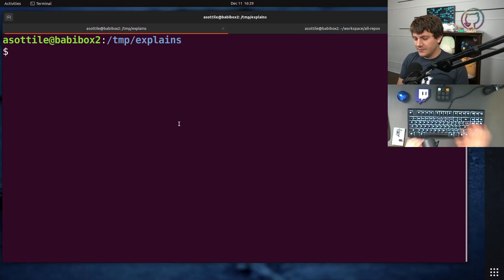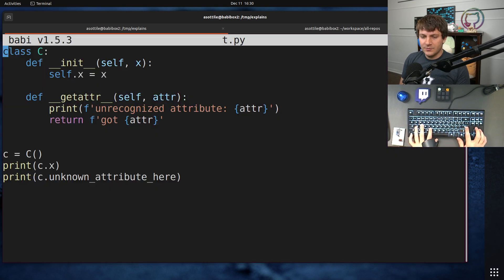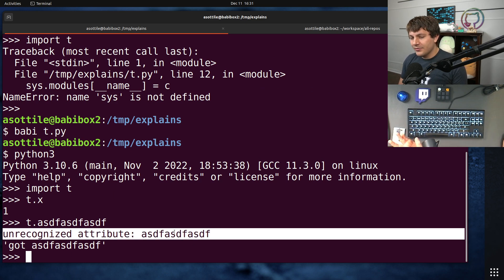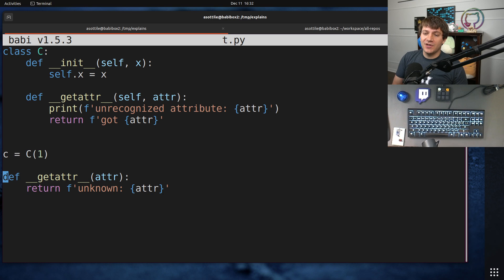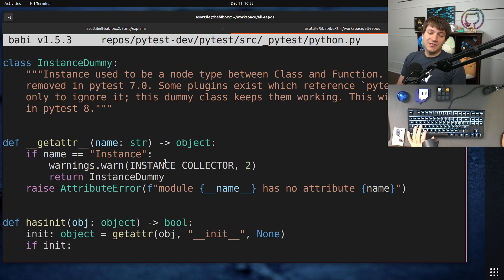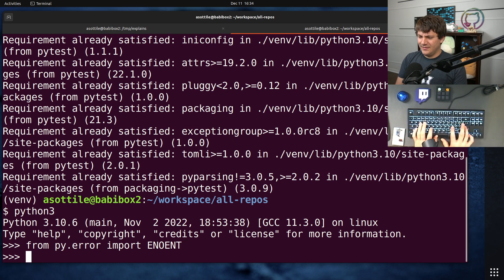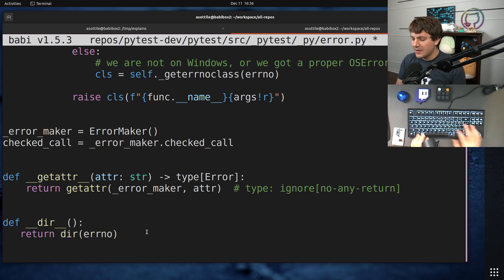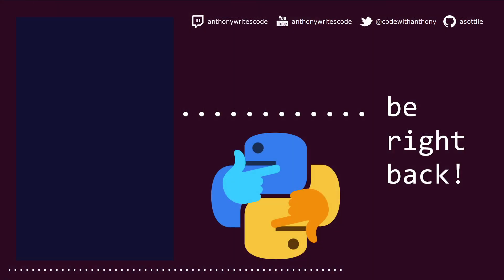module level __getattr__ (intermediate) anthony explains #509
today I talk about one of the ways to introduce magic in python -- module level `__getattr__`.  I also walk through the usual uses of this as well as some of the more magical ones!